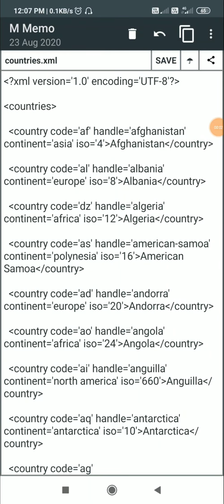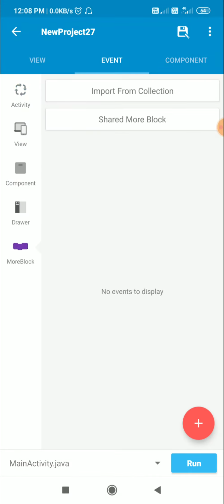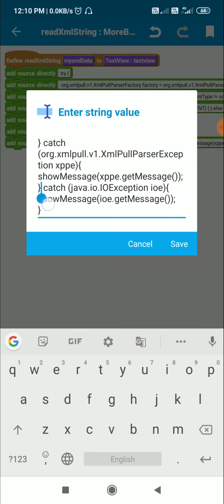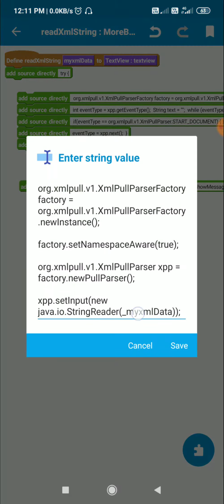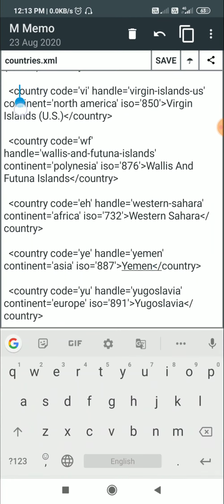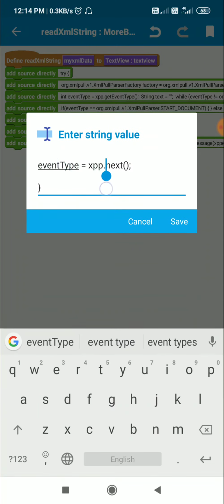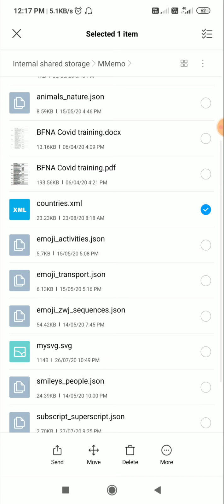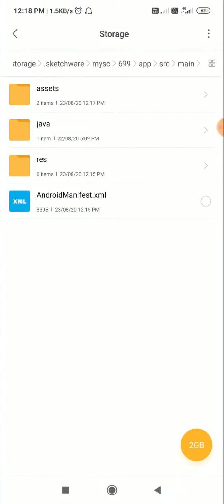Using XmlPullParser in Sketchware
This video shows how to use XmlPullParser in Sketchware to read a simple XML file.